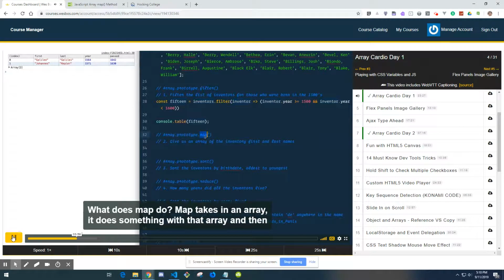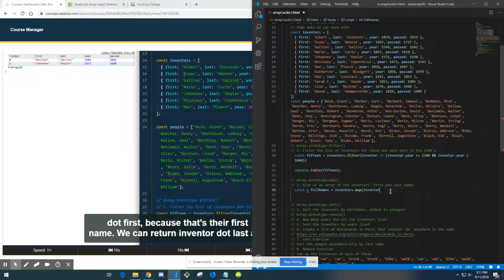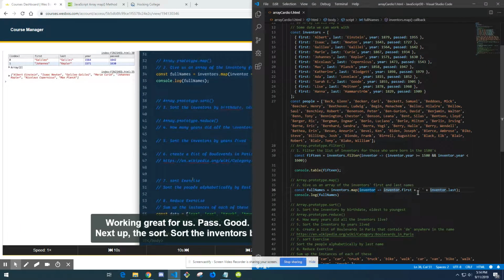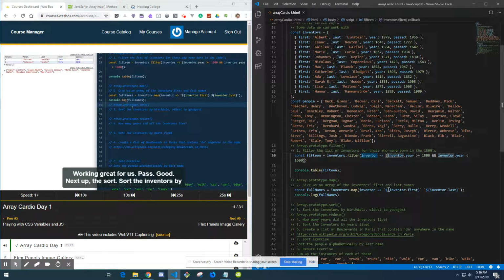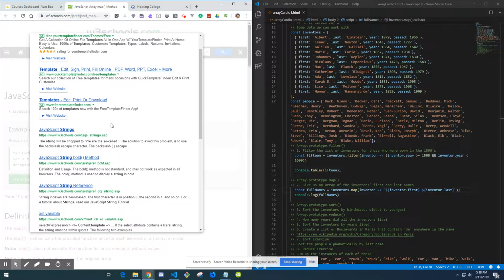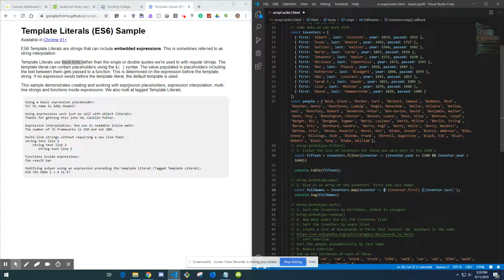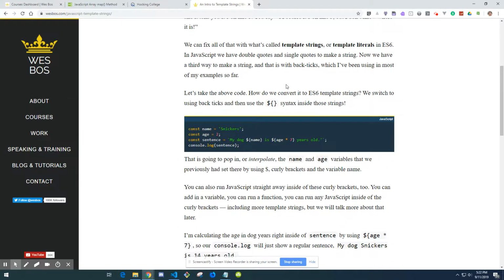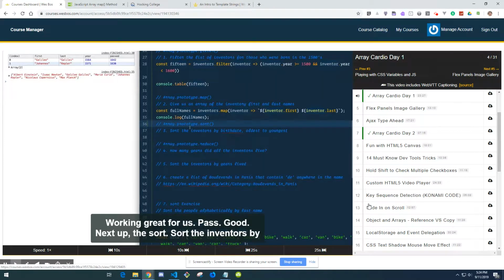JavaScript 30 - Array Cardio 1 - Exercise 2